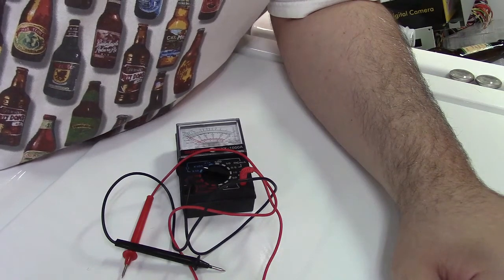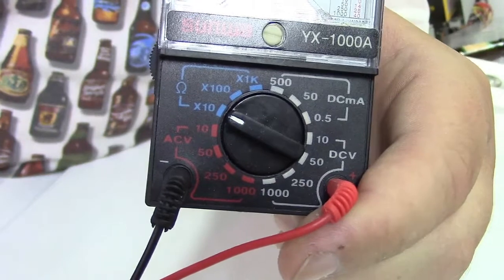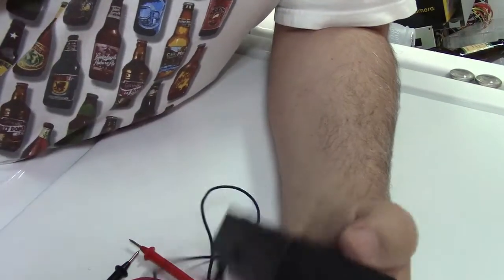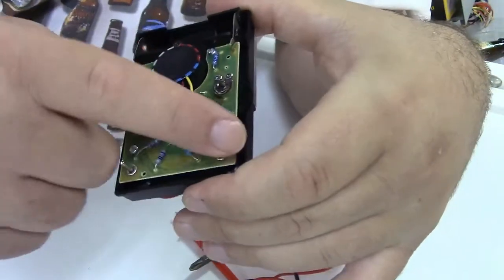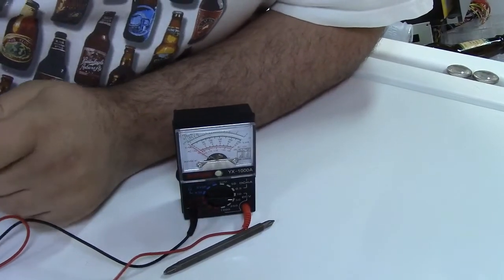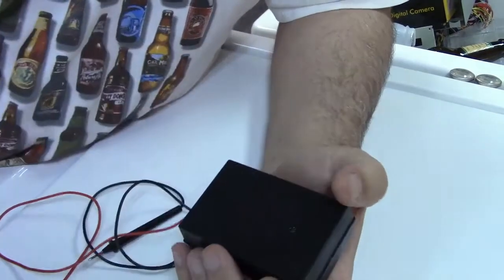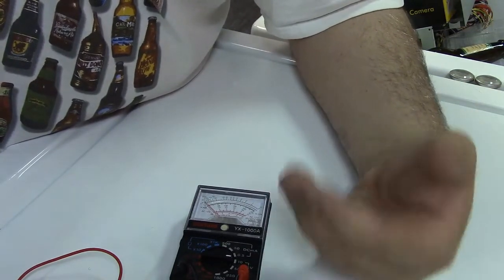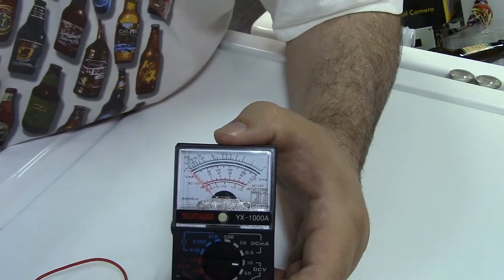Sunwa YX-1000A ANALOG Multimeter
I haven't the slightest idea where this meter came from, it just showed up one day.  I must have had it for years, and came across it not too too long ago.  The biggest and coolest thing here of course is that it's an ANALOG meter.  The wild swings of the needle are something that a digital meter cannot possibly display or convey, at any update speed.  But seeing the needle swing immediately gives you more information.

Measures AC and DC volts, DC milliamps, and ohms.  I understand these are still sold on ebay, or something similar, under the moniker "YX-1000A".